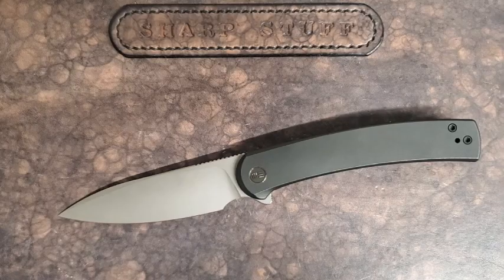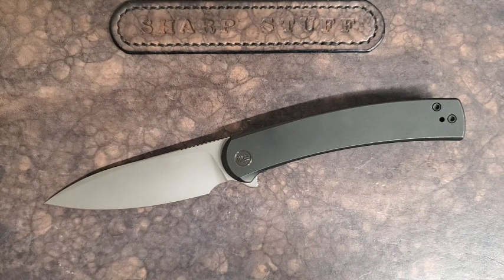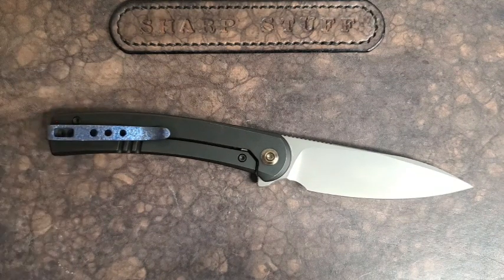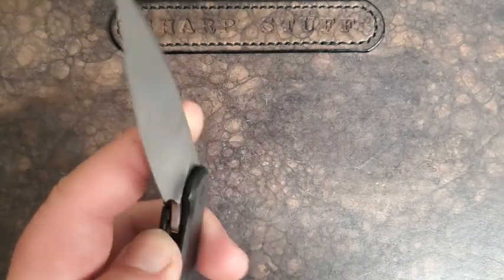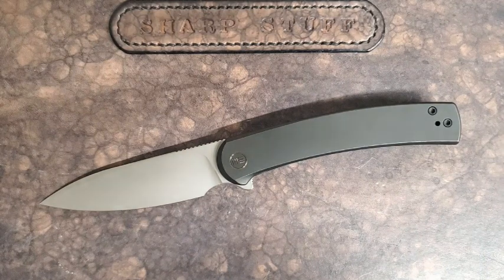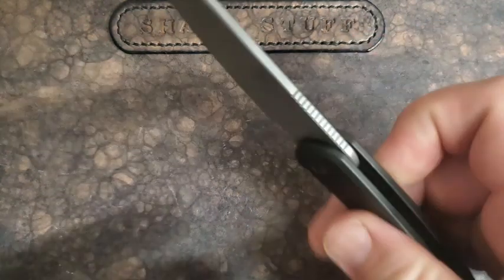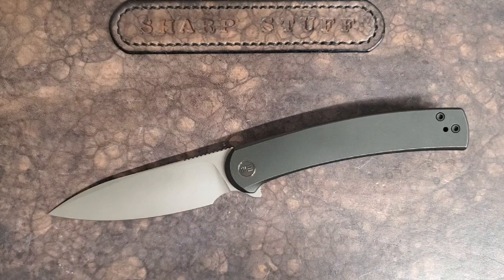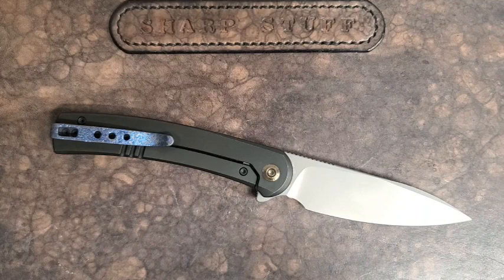We Upshot Review